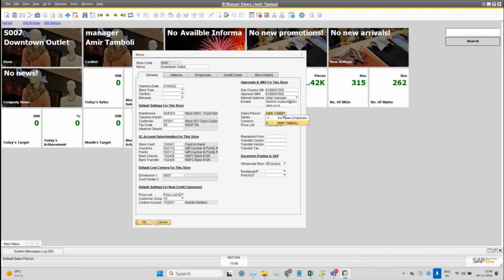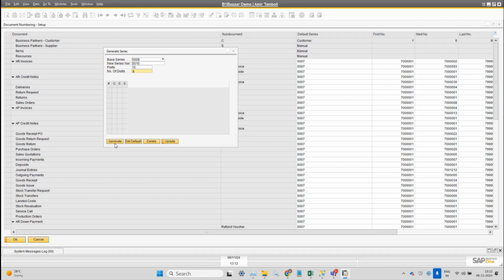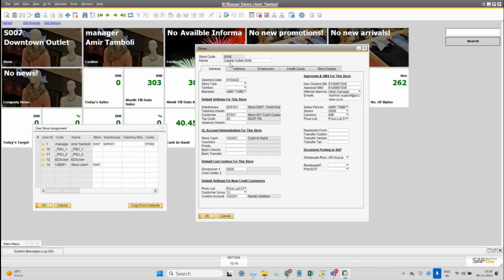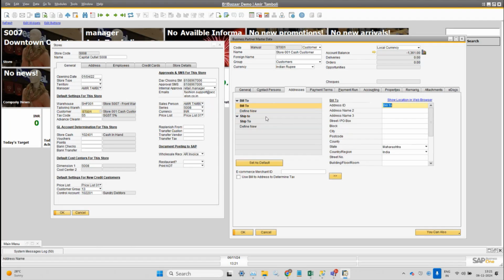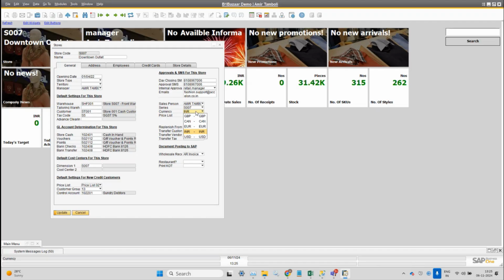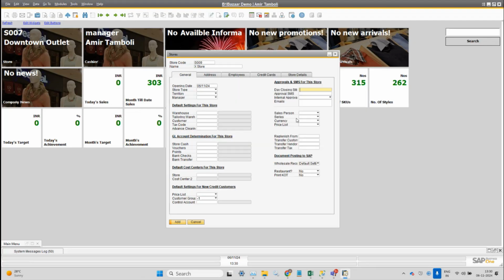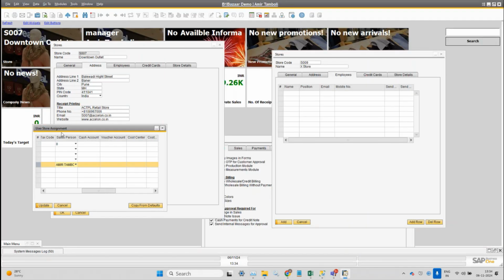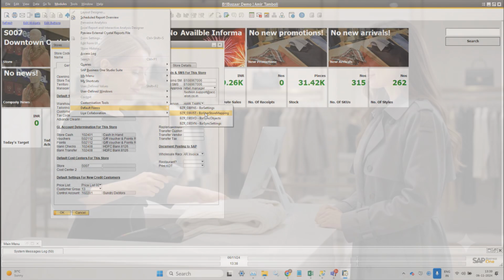B1Bazaar Setup | Store Creation & User Access Configuration.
Learn how to configure stores in B1Bazaar for SAP Business One, including warehouses, document series, GL accounts, customer setup, pricing, user assignments, and multi-store access.

This session explains the complete basic store setup process required before starting retail or wholesale POS operations in B1Bazaar.

Ideal for SAP Business One consultants, ERP administrators, and B1Bazaar implementation teams.

Topics Covered

Importance of basic store setup.

Store creation process in B1Bazaar.

Manual store code configuration.

Warehouse setup for stores.

Front warehouse and backroom warehouse configuration.

Store warehouse linking.

Document numbering and series setup.

Auto-generation of series for multiple stores.

Default series configuration.

GL account determination setup.

Standalone store accounting configuration.

Chart of accounts for retail stores.

Cost center and dimension setup.

Store-wise cost center configuration.

Price list assignment for stores.

Retail and wholesale price list setup.

Cash customer configuration.

Store-wise customer setup.

GST and tax code configuration.

State-wise customer and tax handling.

Advance clearing account setup.

Voucher and loyalty account mapping.

Cash, bank transfer & payment GL configuration.

Store type and territory setup.

Sales employee and store manager configuration.

Incentive and target settings for sales staff.

Currency configuration for stores.

Customer group and control account setup.

Default settings for wholesale customers.

Credit customer creation setup.

Day closing SMS notifications.

Internal approval notifications.

Store address and receipt configuration.

Receipt title, email & mobile setup.

Store taxation and registration details.

Store rental and property information.

User assignment configuration.

Store-wise warehouse assignment.

User-level default customer and tax setup.

User-level salesperson configuration.

Multi-store access for users.

Store mapping and change store functionality.

User-specific price list setup.

Retail vs wholesale counter management.

Complete B1Bazaar store setup.

Warehouse and document series management.

Customer and tax configuration.

User access and multi-store mapping.

Store-level accounting setup.

Price list and POS configuration.

SAP Business One Consultants.

B1Bazaar Implementation Teams.

Retail ERP Administrators.

POS Support Teams.

Store Operations Managers.